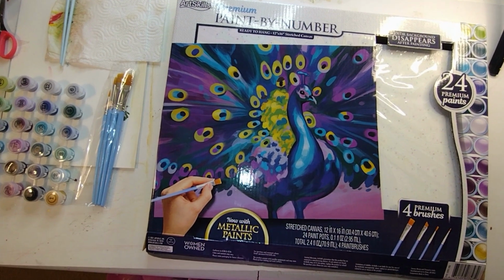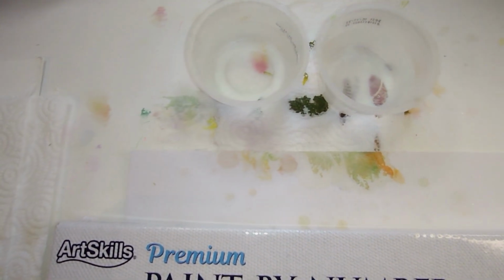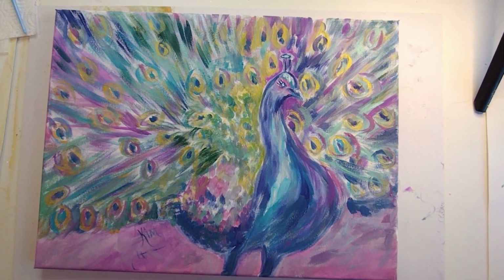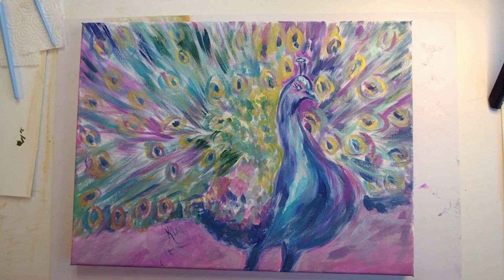Peacock painting in acrylic on canvas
Hi sit back and enjoy this time lapse video , of a peacock, painting in acrylic paint